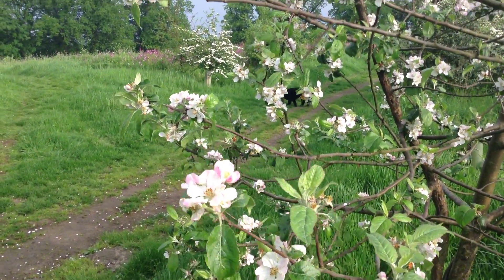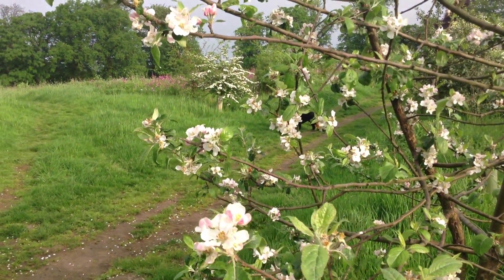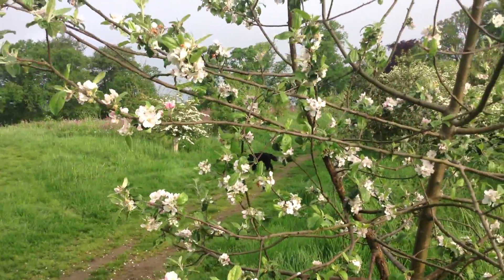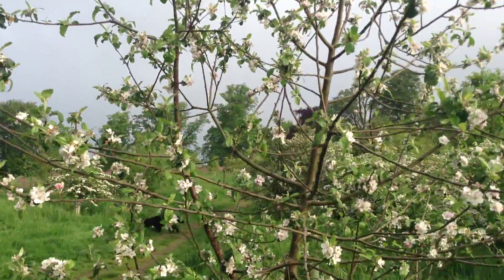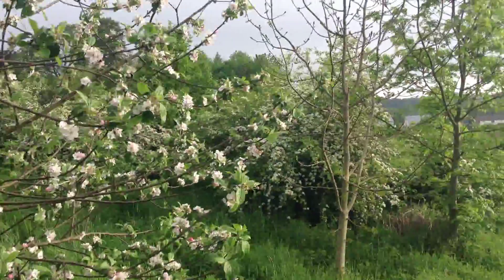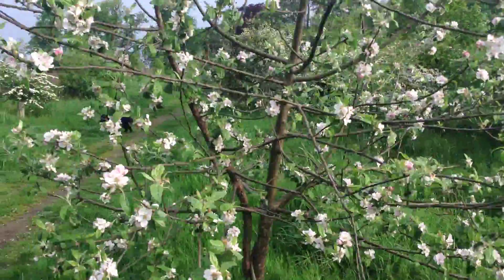Water Gems' Nick Benge on Cammo Estate's hedgerows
Nick has been involved with the Friends of Cammo community group in Edinburgh for a number of years. Here, Nick talks about some of the benefits of the hedgerows that have been planted on the Cammo Estate.